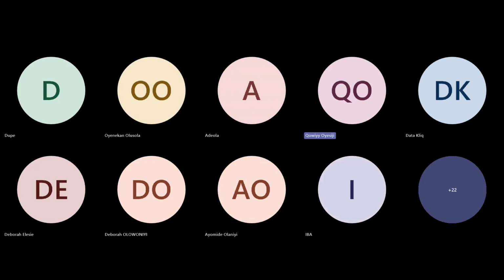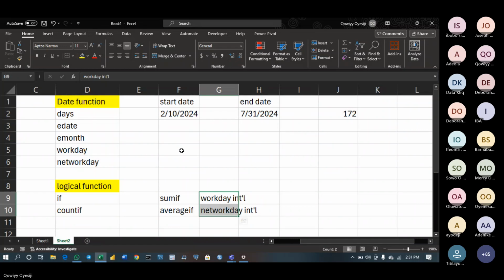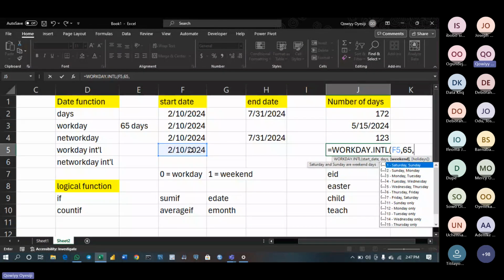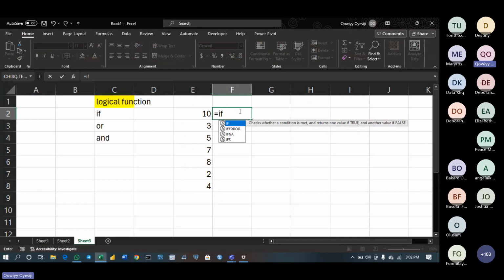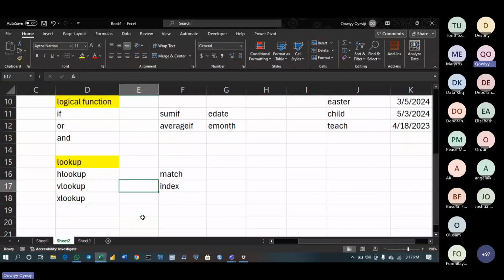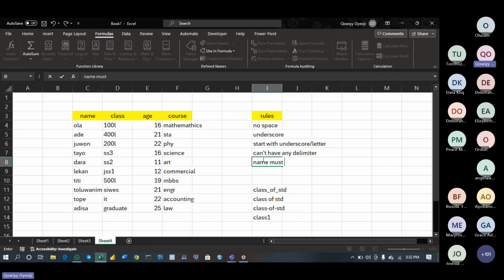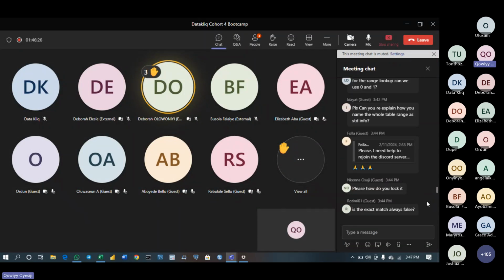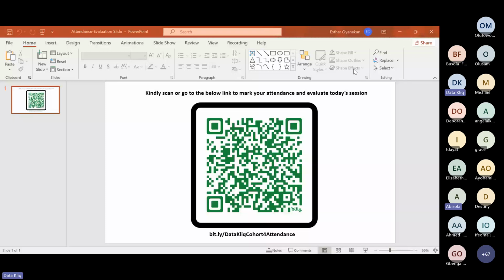Datakliq Cohort 4 Bootcamp Excel Day 2